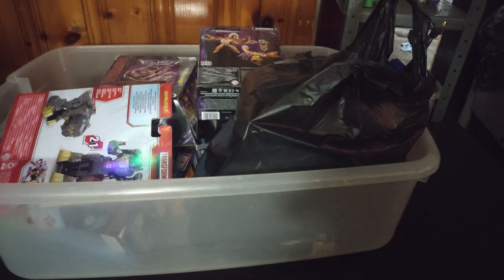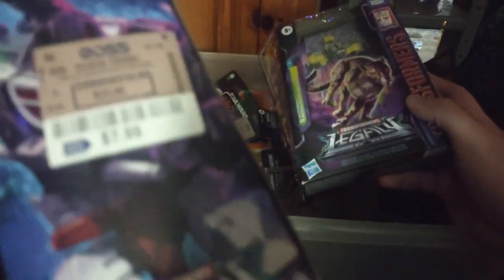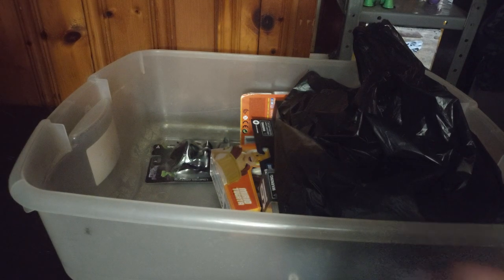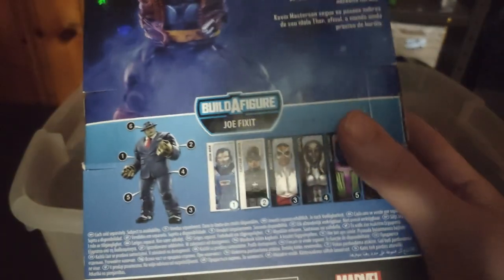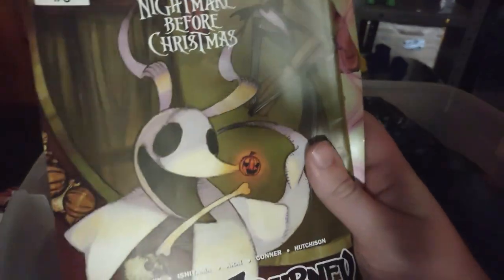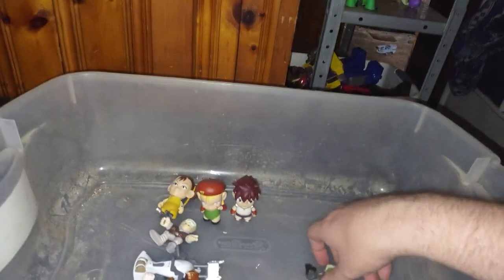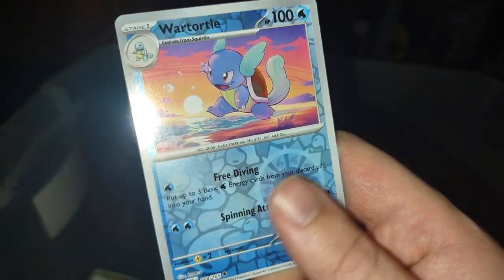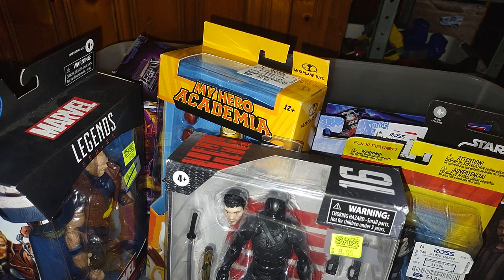TOY HAUL- ROSS AND NEW DIMENSIONS COMICS 12/13/23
EDDIE HILL REVIEWS: TOY HAUL- ROSS  AND NEW DIMENSIONS COMICS  12/13/23